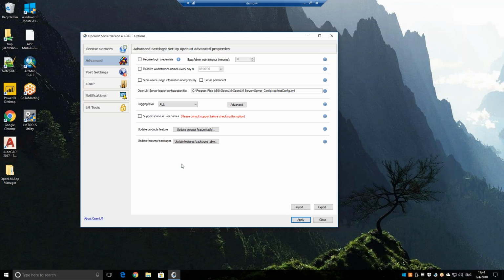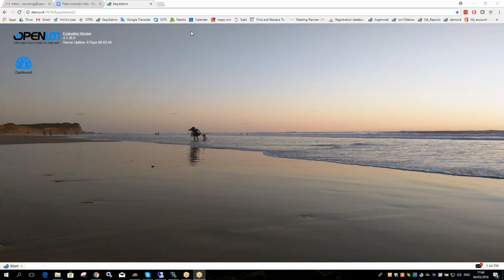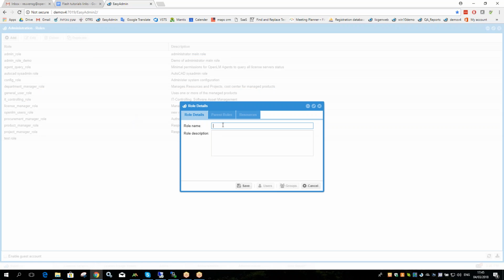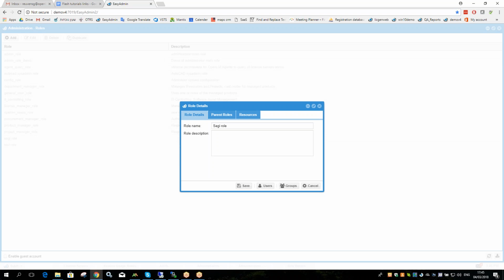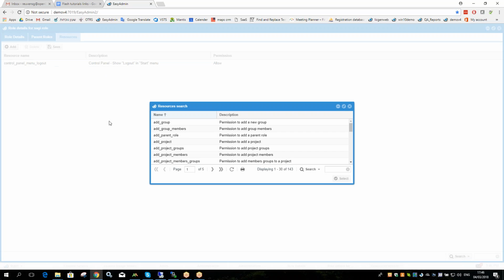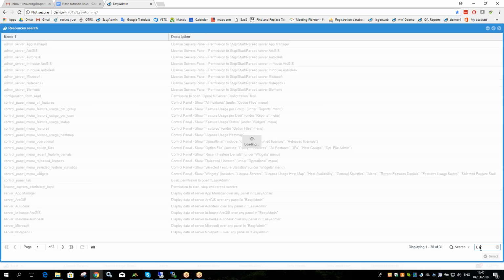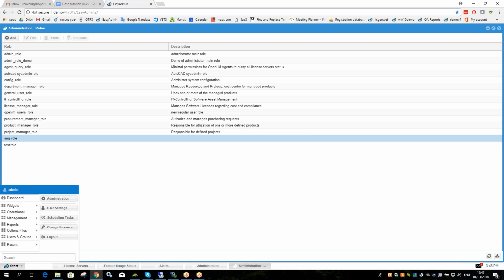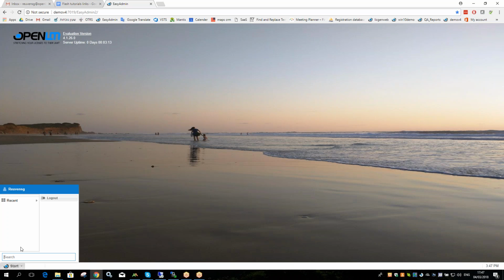Roles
The OpenLM Server supports a role-based security feature that enables system administrators to implement customized access to OpenLM tools by setting access roles. This feature facilitates the implementation of OpenLM tools for diverse groups; like help desk, system administrators, managers and developers. The role based security system secures nearly all the resources of the OpenLM system’s entities, such as listed servers, fields and action buttons.